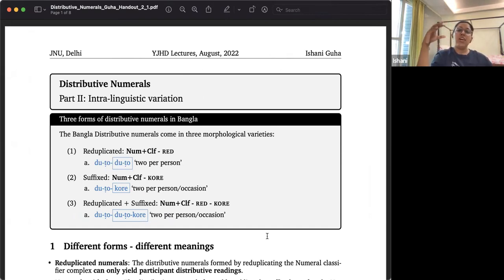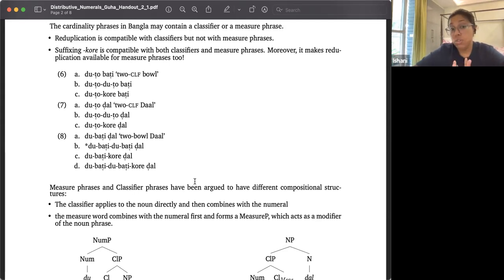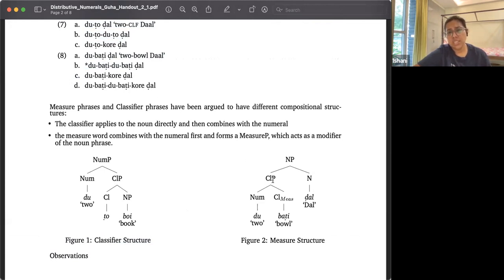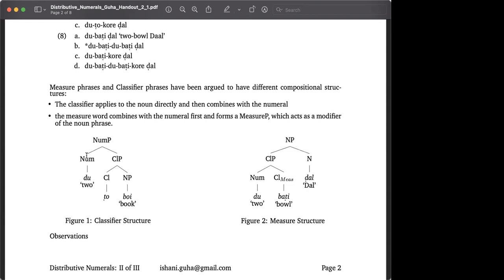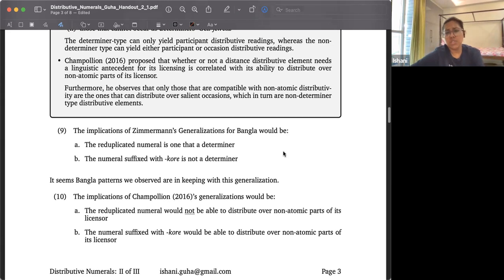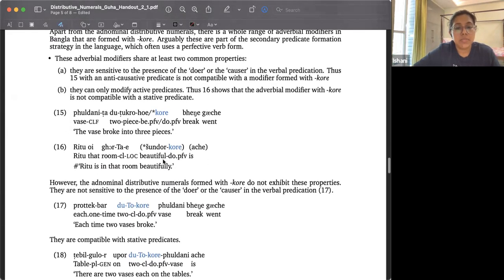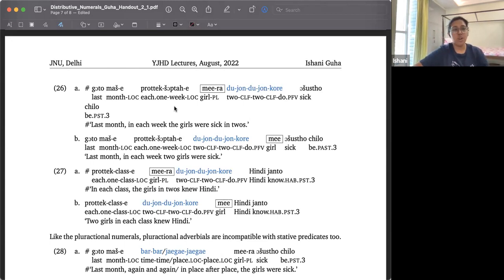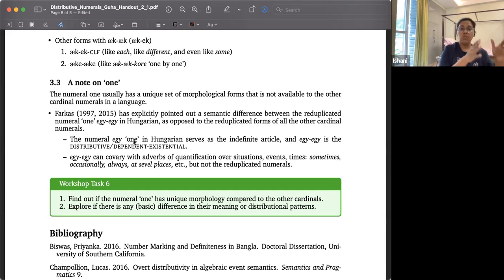Dr Ishani Guha | Distribtive Numerals | Class 3 | 29.08.2022